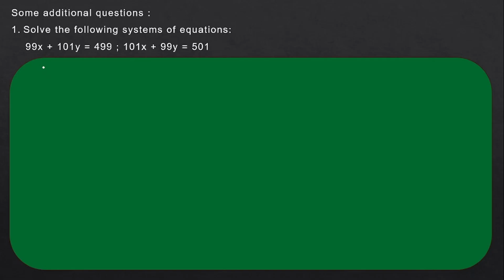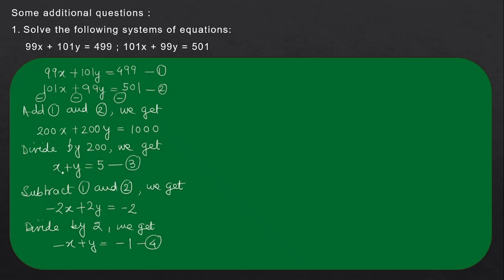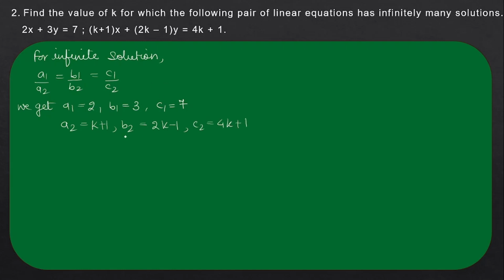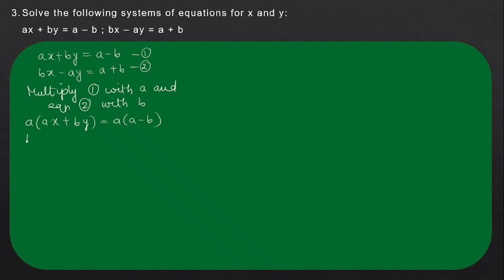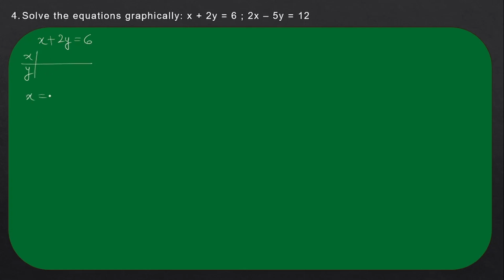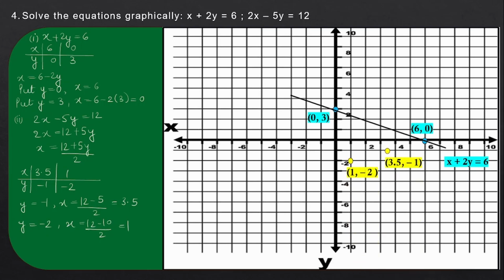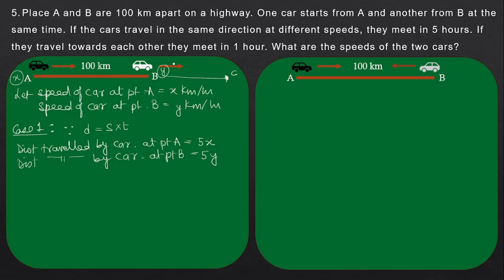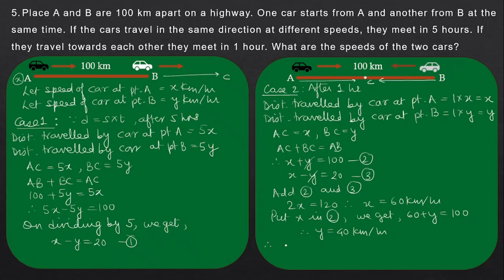Class 10 CBSE Maths Chap3 Part4:Linear eqn. in 2-variables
🚀 Dive into the fascinating world of mathematics with our latest video on Class 10 CBSE Maths Chapter 3: Linear Equations in 2 Variables! 📊 Whether you’re mastering concepts for your exams or craving a deeper understanding, this video is your comprehensive guide. Join us as we unravel the mysteries of linear equations, plot them on graphs, and explore their real-life applications 🔍. Perfect for CBSE Class 10 students, this video breaks down the complexities into digestible parts, ensuring you grasp every detail.

In this video, we learn the algrbraic and graphical interpretation of pair of linear equations in two variables.